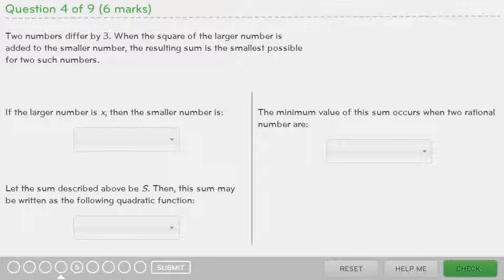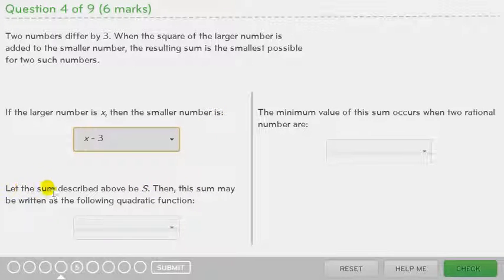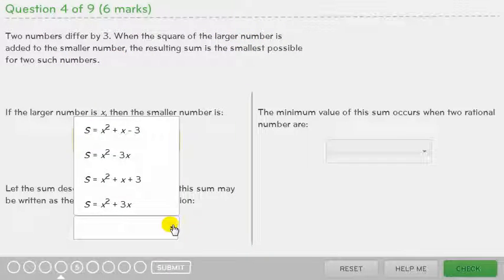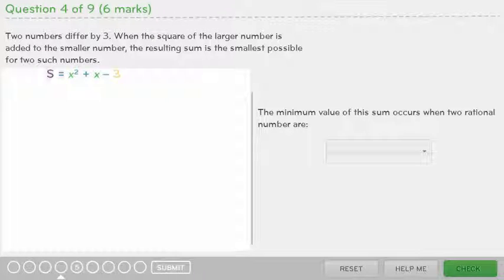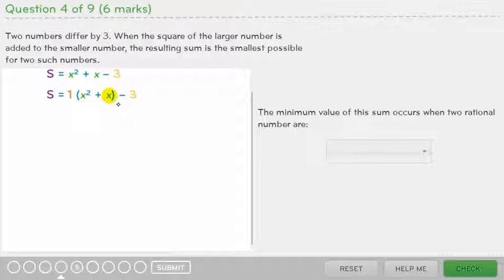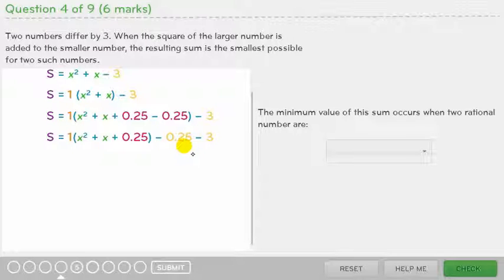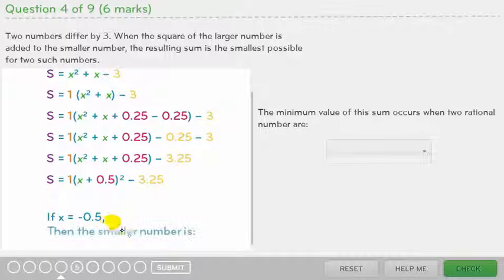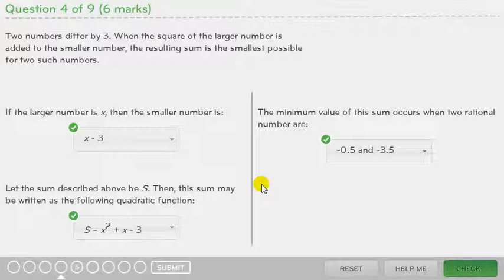3.6 & 3.7 Practice Question 4